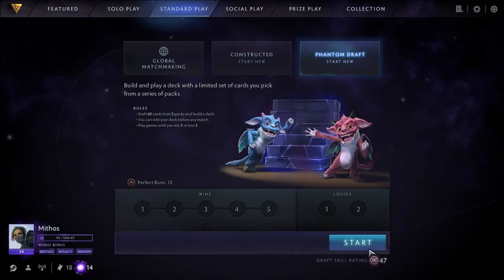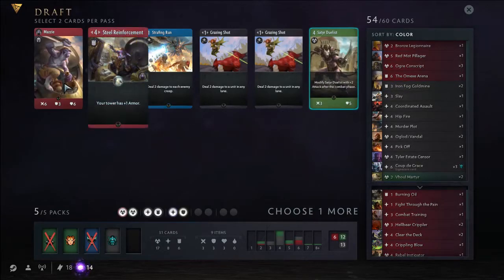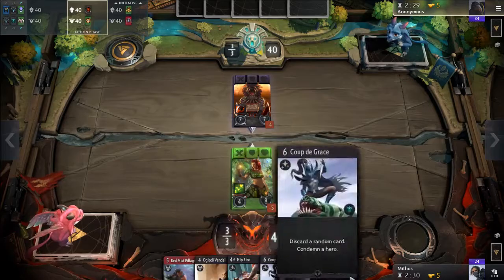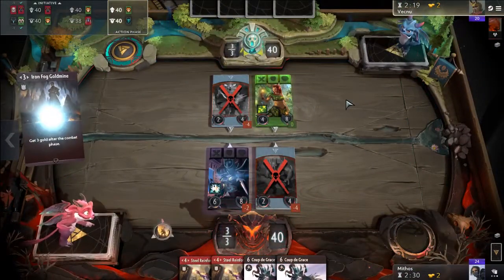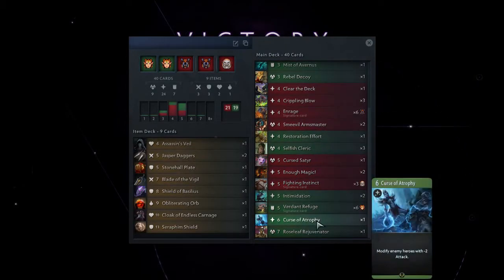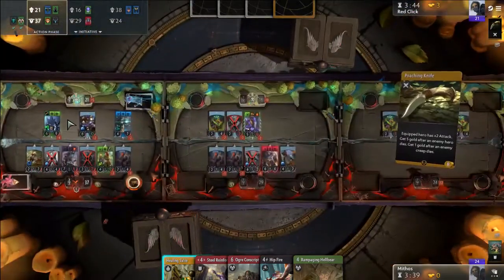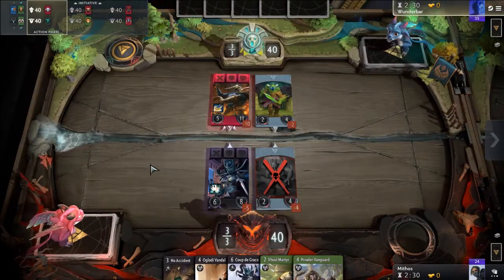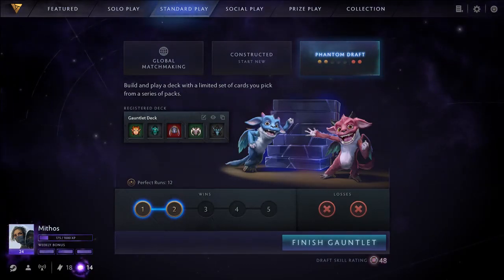Rising through the ranks - Draft (ep. 1.59) - Discarding cards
In this run I pick up a Phantom Assassin. Her signature card, Coup de Grace, is very strong, but also makes you discard a random card. If you play a couple of them, you might end up with a empty hand quite quickly. Enjoy!

Next video: TBA